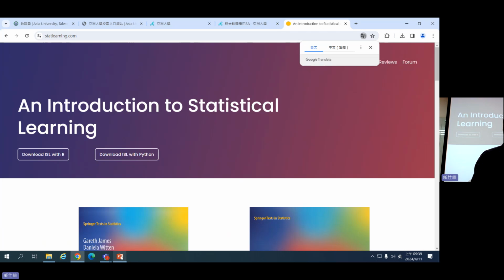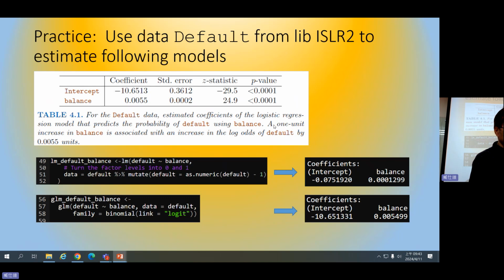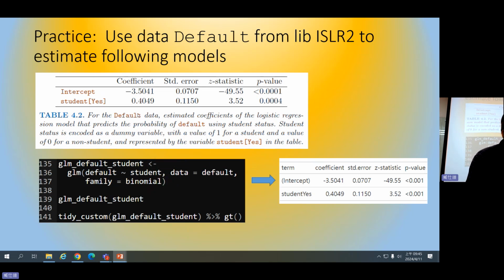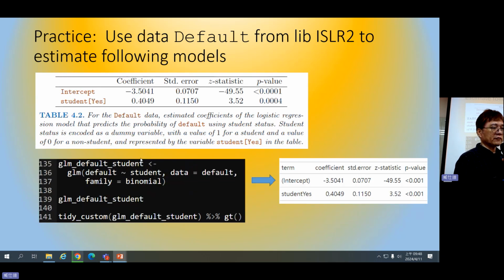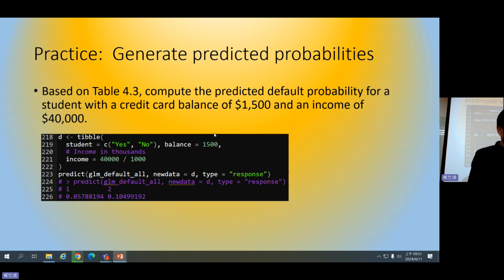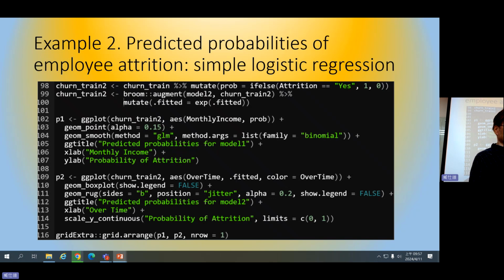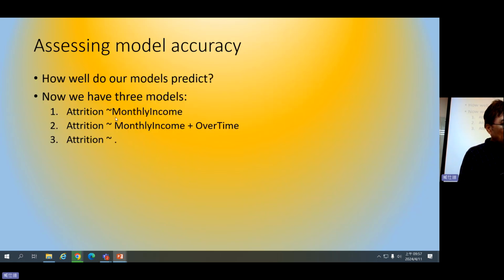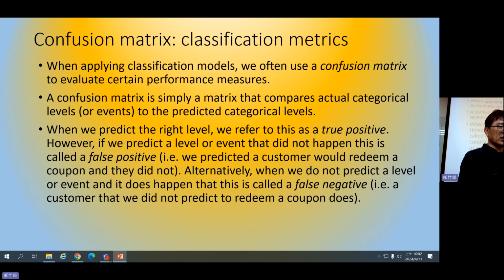Meeting in General 20240411 093151 Meeting Recording